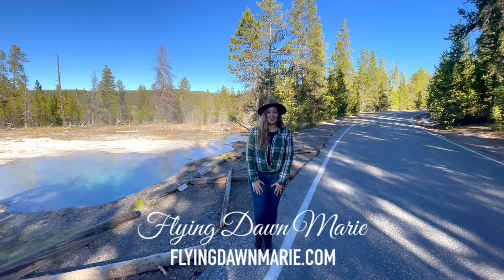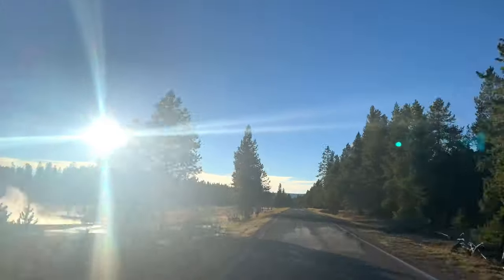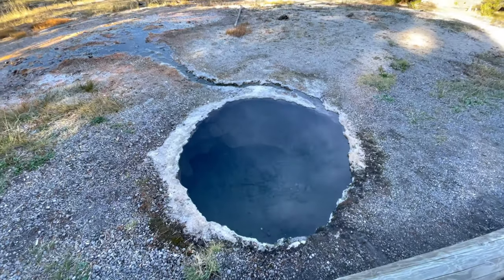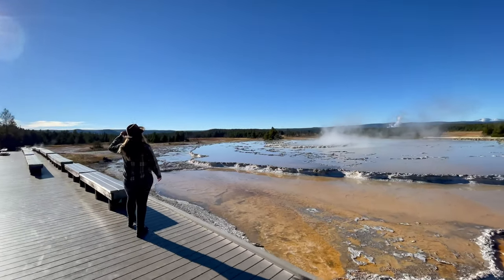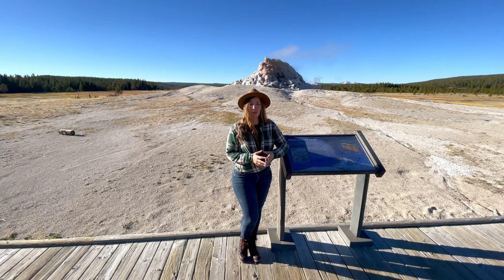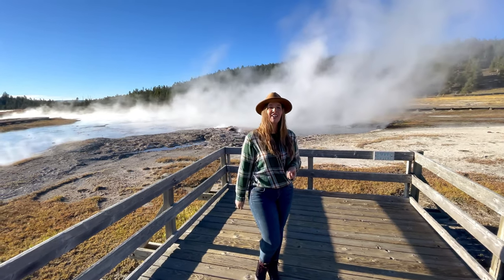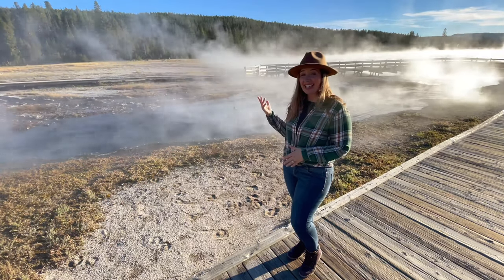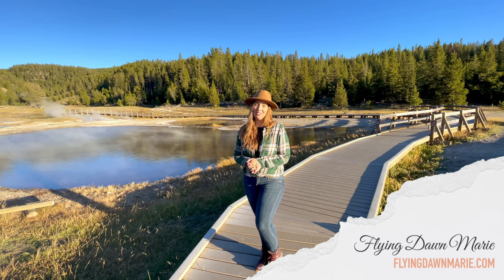VLOG 167: Firehole Lake Drive (Yellowstone National Park)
This week we're taking a virtual visit to a lesser visited geyser basin in Yellowstone National Park...join me as we explore Firehole Lake Drive.

Located just off Grand Loop Road, this drive is less than two miles from both Fountain Paint Pots and the Upper Geyser Basin (Grand Prismatic). This scenic drive loops around over two miles on a one-way paved road that passes many geothermal features: from the small yet consistent White Dome Geyser to one of the largest geysers in the park, Great Fountain Geyser. It is incredibly important to obey the signage here and stay on the maintained boardwalks as the ground surface can be unsteady, and the water temperature hovers around 158 degrees at Hot Cascades, Black Warrior Lake and Hot Lake.